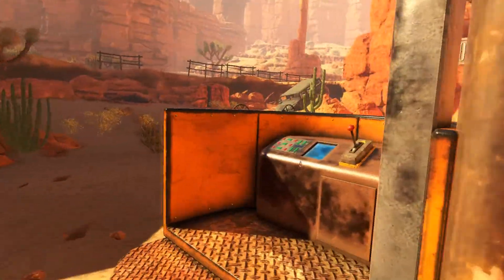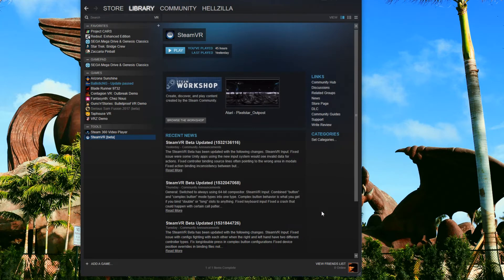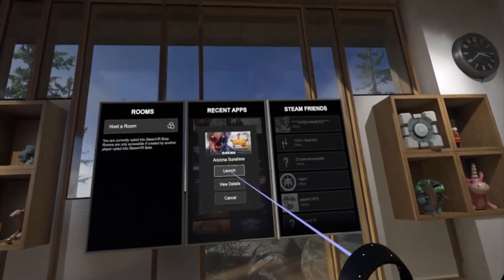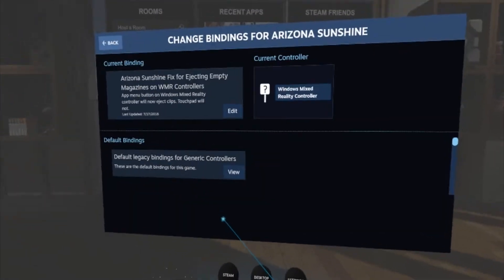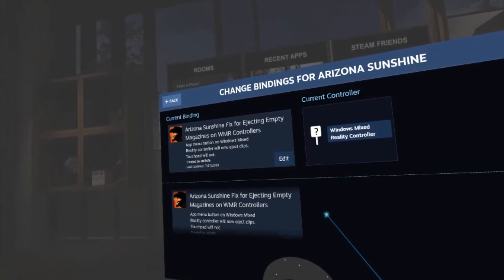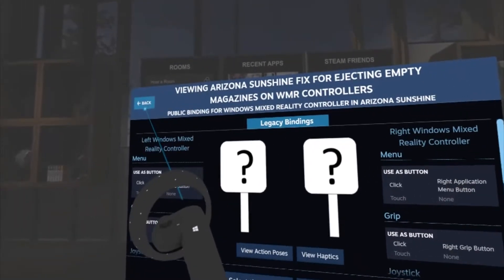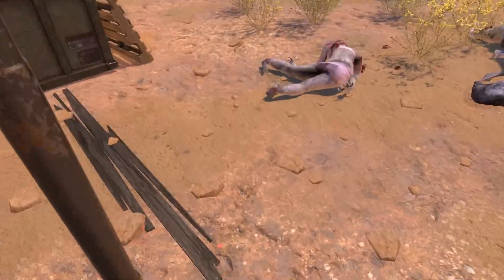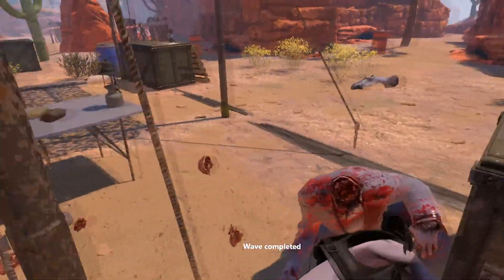Arizona Sunshine Windows Mixed Reality Controller Fix on Steam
How to eject empty magazines on Windows Mixed Reality controllers for Arizona Sunshine on Steam. This fix enables the correct action buttons and disables trackpad/touchpad ejecting magazines.